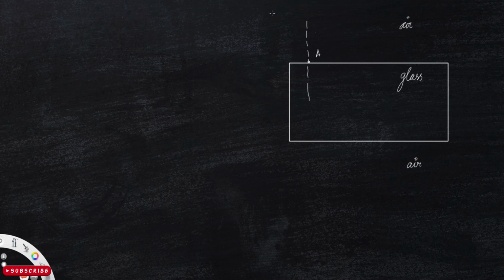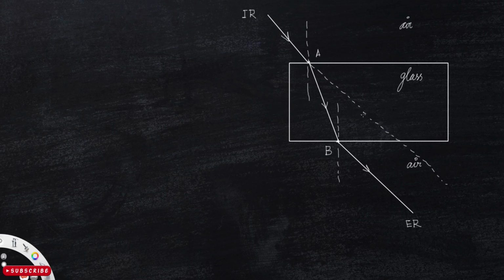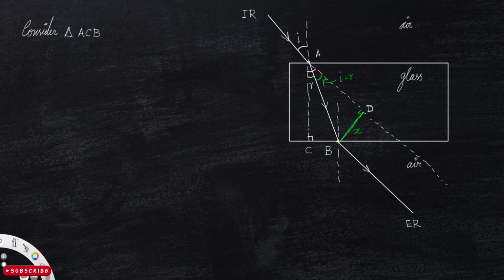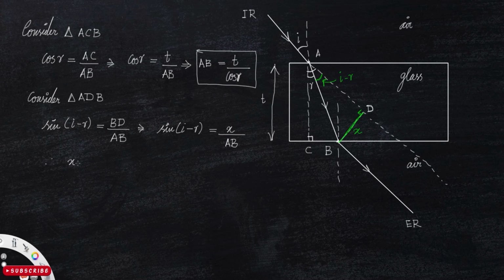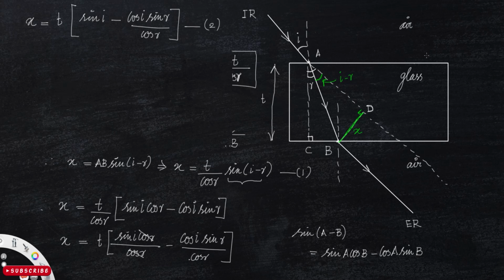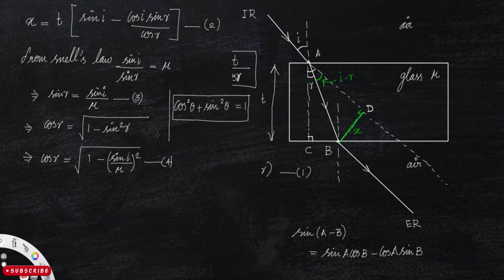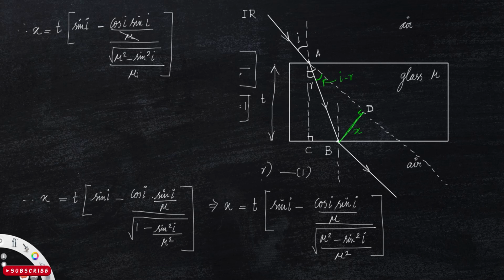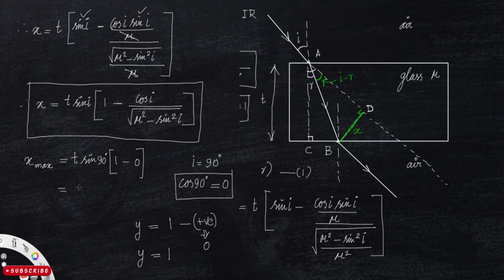Derivation of expression for lateral displacement • HERO OF THE DERIVATIONS.